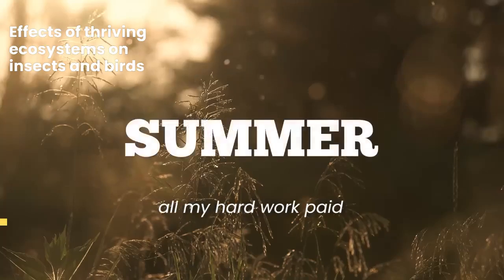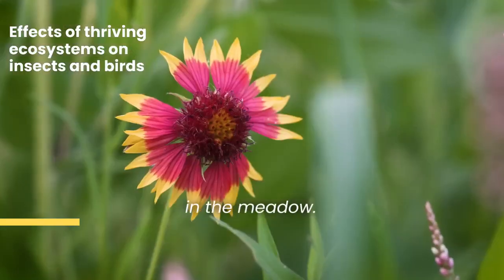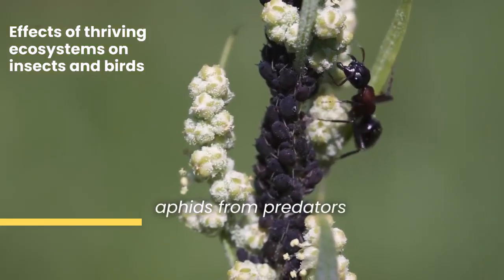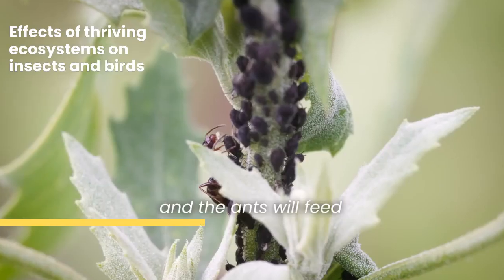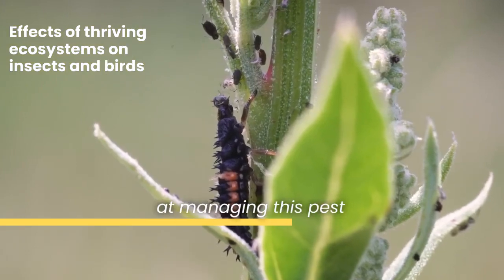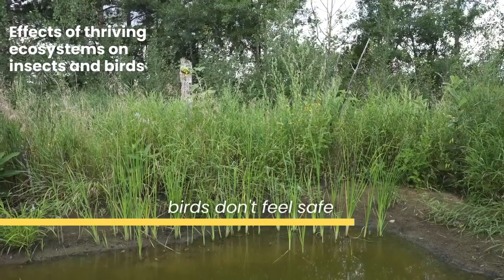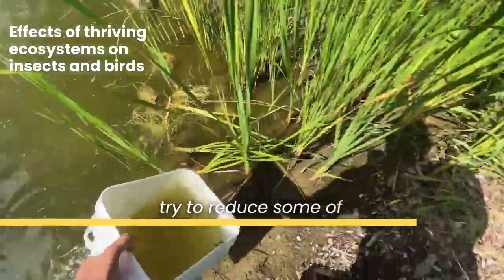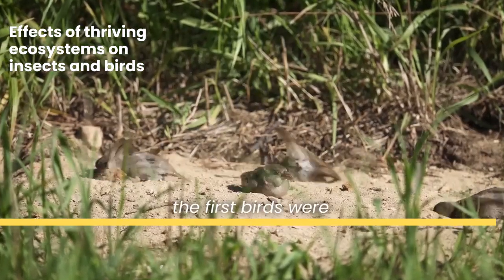effects of thriving ecosystems on insects and birds